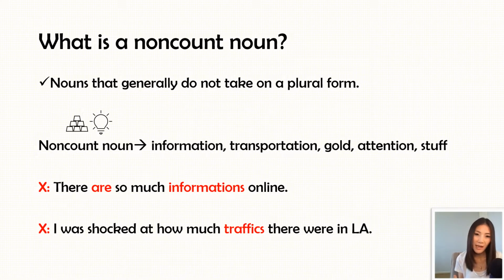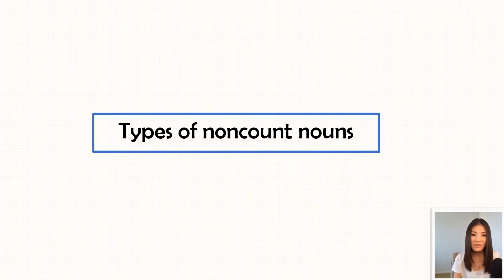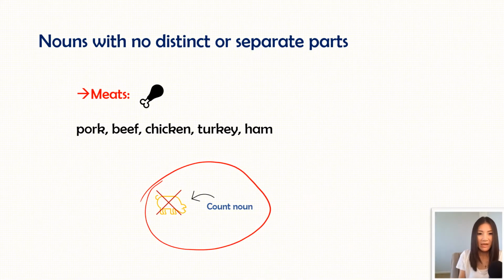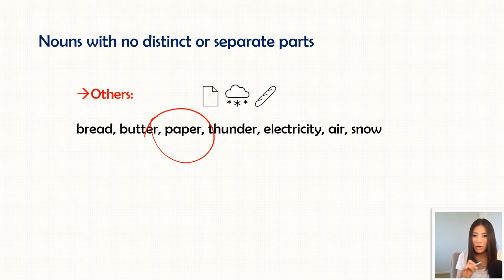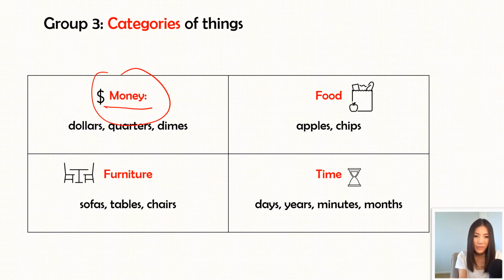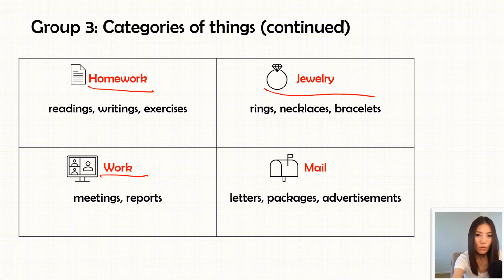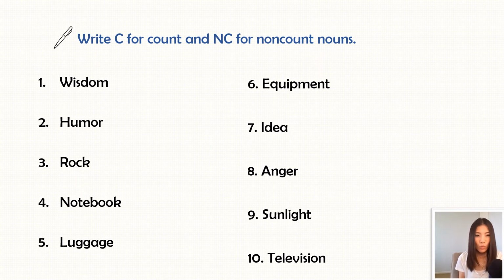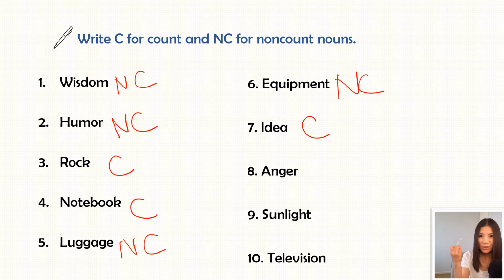NONCOUNT NOUNS PART 1, different CATEGORIES of noncount nouns, worksheet for practice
This is part one of two lessons on noncount nouns. In this lesson, we will go over the different types of noncount nouns so that we will be able to differentiate them from count nouns.
There is a short exercise at the end of the video to practice what we go over today.